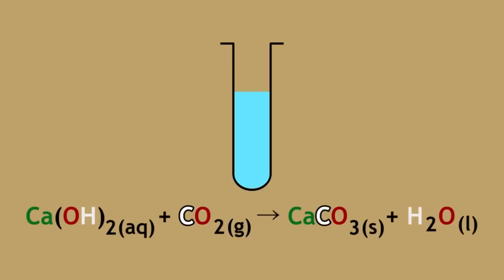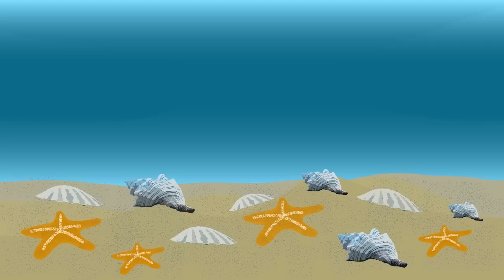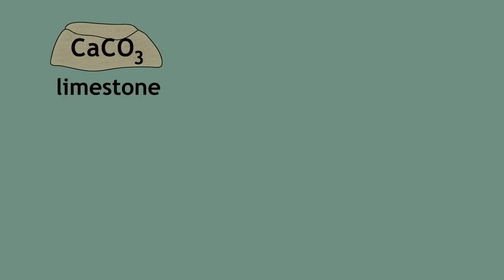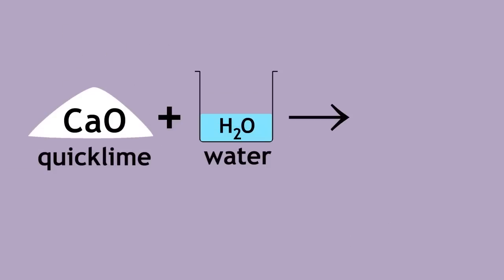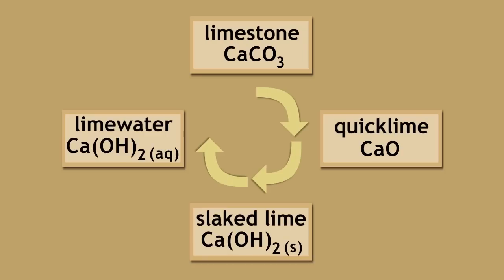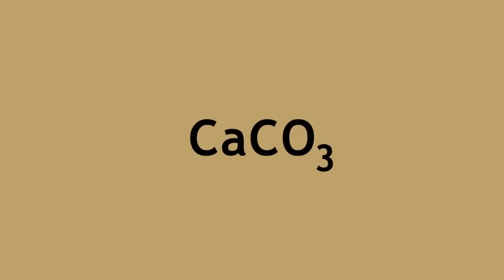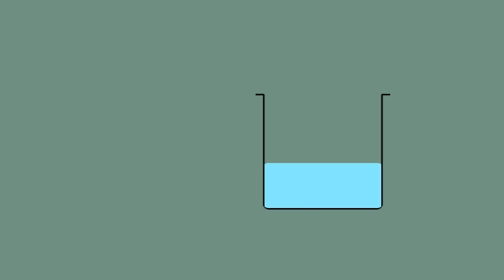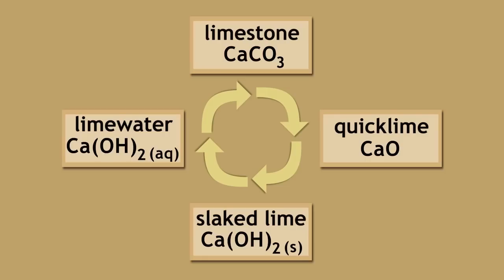Limestone Cycle - limestone, quicklime and slaked lime | Chemistry | FuseSchool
Learn the basics about limestone cycle - limestone, quicklime and slaked lime. What are their properties, similarities and differences?

CREDITS
Design and animation: Marija Popova
Narration: Amanda Edward
Script: Amanda Edward